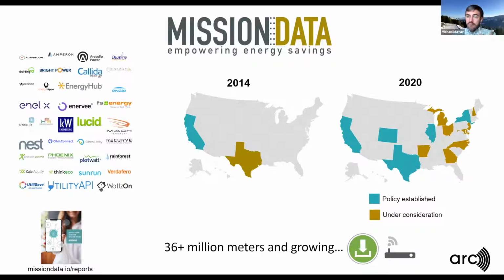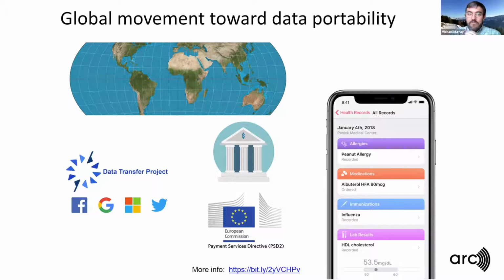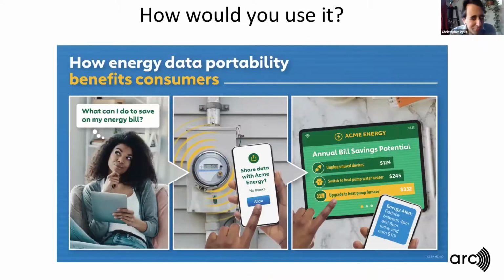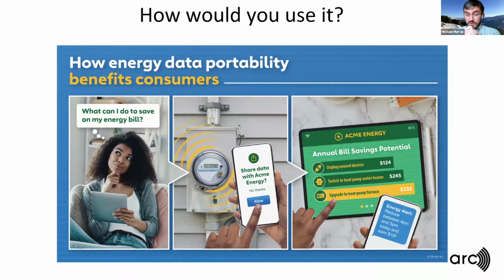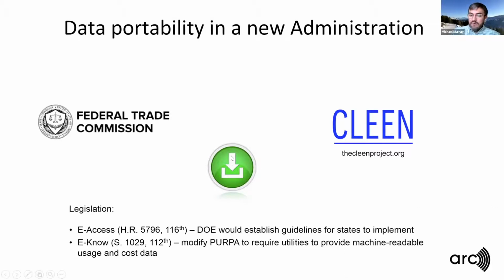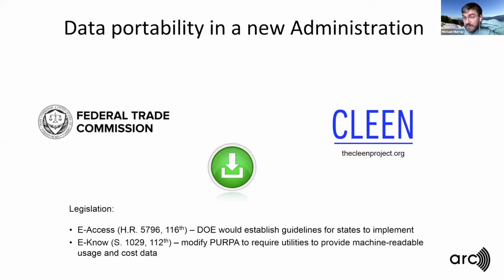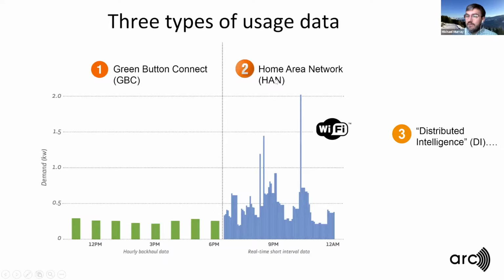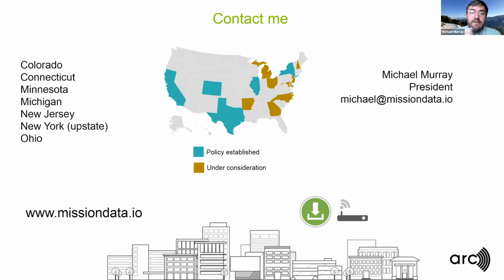Power User Conversations: Utility data access with Michael Murray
Michael Murray joins to talk about the challenges and opportunities of tracking utility data. His company, Mission:data, advocates for customer-friendly energy data access policies throughout the country in order to deliver benefits for consumers and enable an innovative, vibrant market for energy management services.